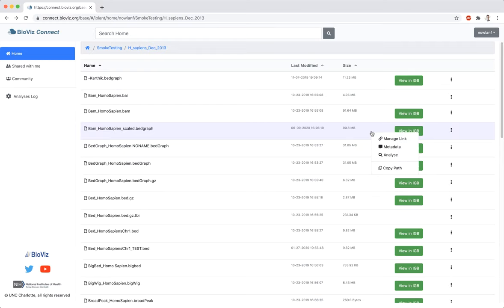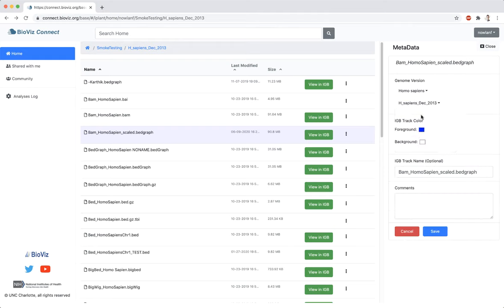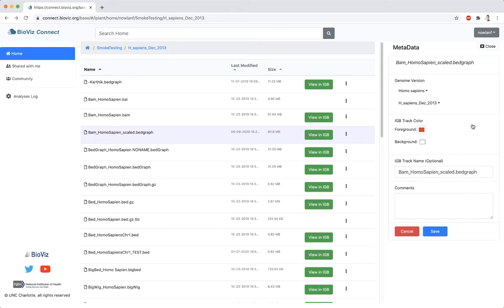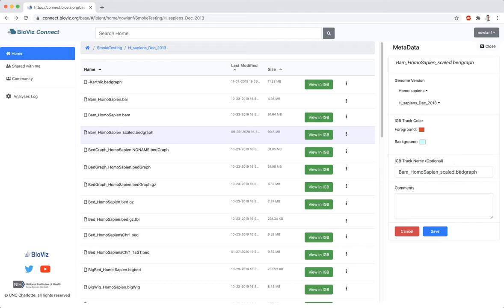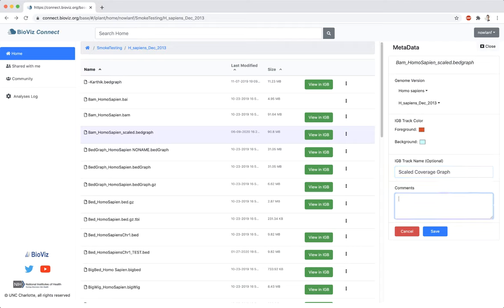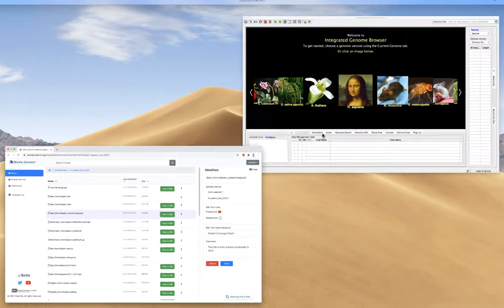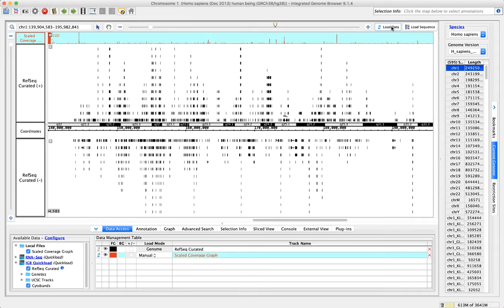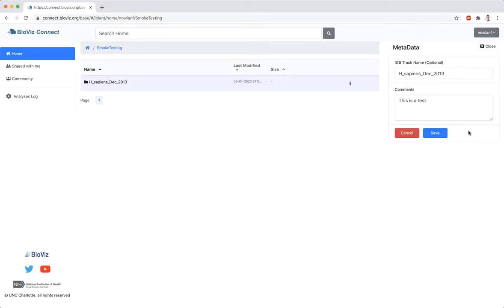Add Metadata to files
Add or edit metadata for user owned files in BioViz Connect